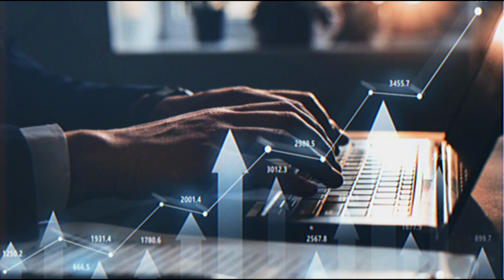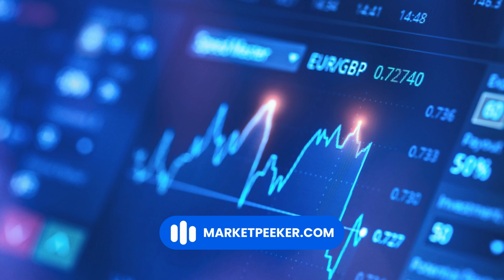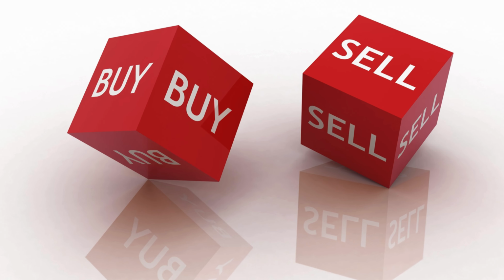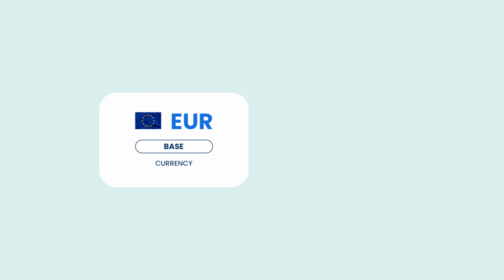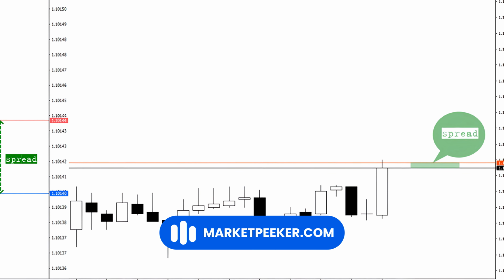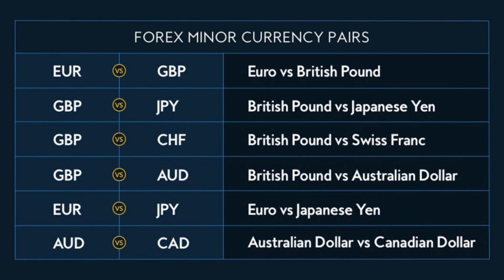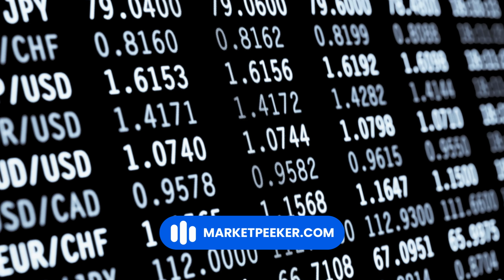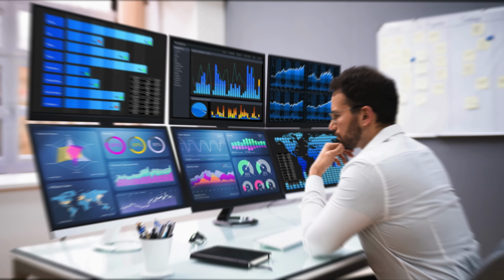Major Currency Pairs: An Overview of the Most Traded Forex Pairs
Discover the major currency pairs in the Forex market and why they’re essential for every trader! In this video, we’ll walk you through the most traded currency pairs, including EUR/USD, USD/JPY, GBP/USD, and USD/CHF, explaining how these pairs work and what makes them unique.

Learn how major pairs offer high liquidity, lower spreads, and valuable trading opportunities. Perfect for Forex beginners and experienced traders alike, this overview will help you understand why these pairs are central to Forex trading.